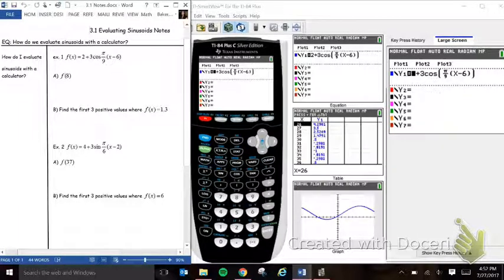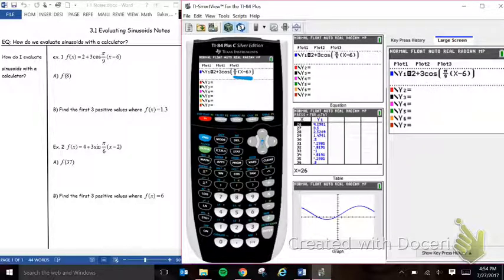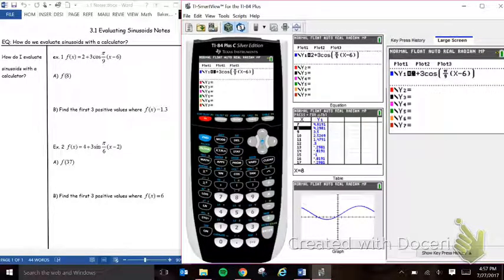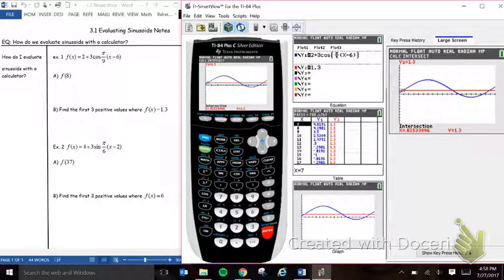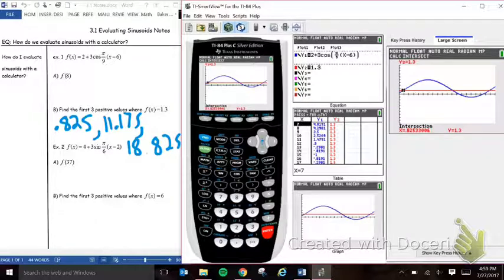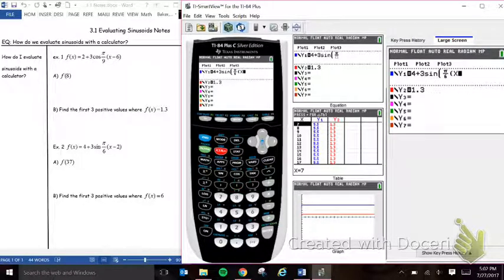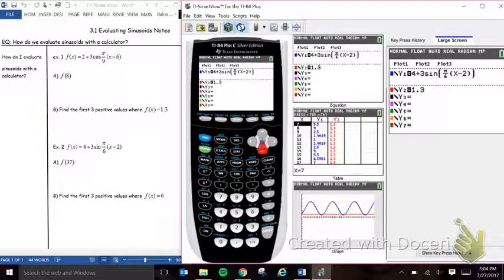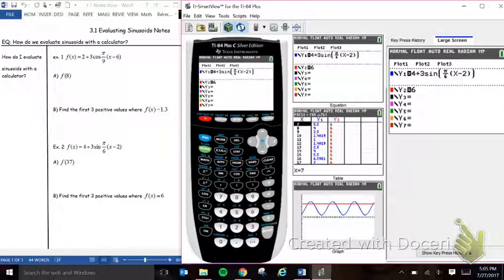3.1r Evaluating Sinusoids Calculator Only